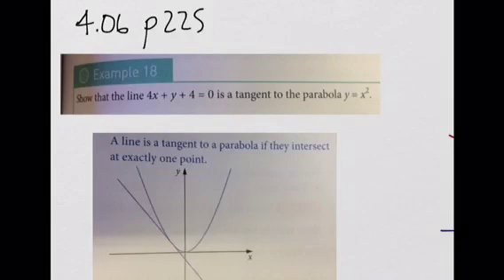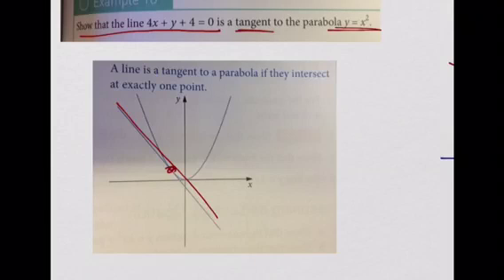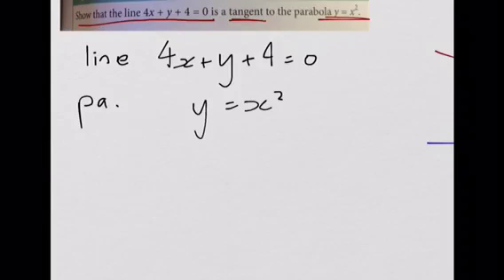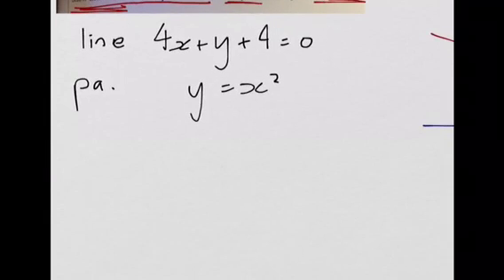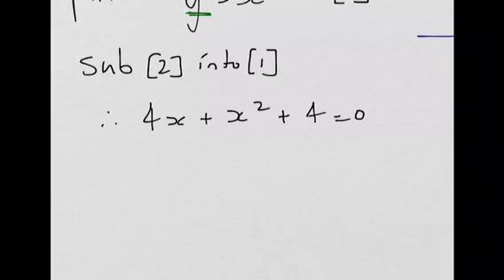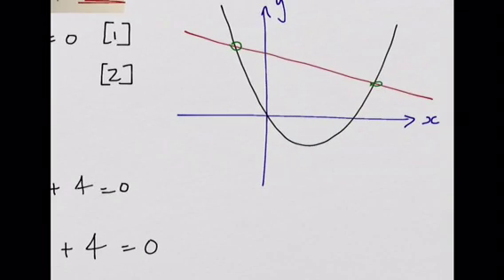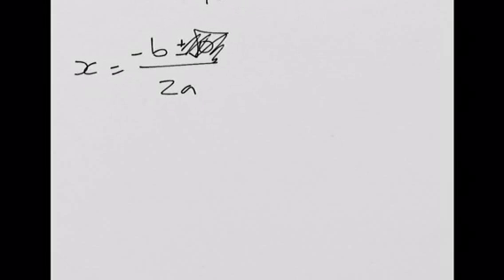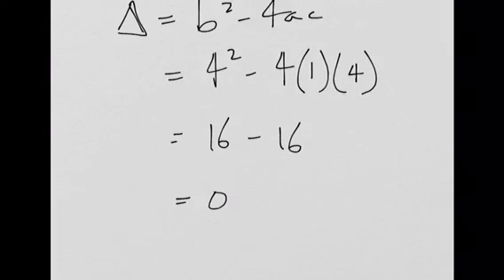4.06 example 18